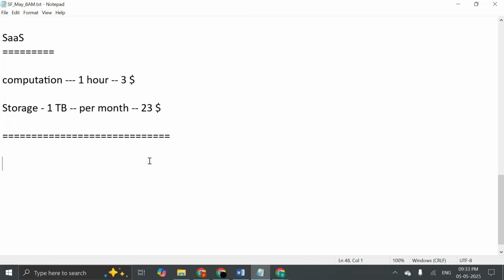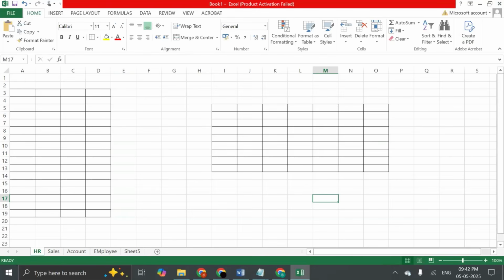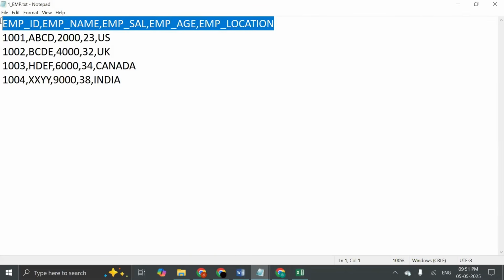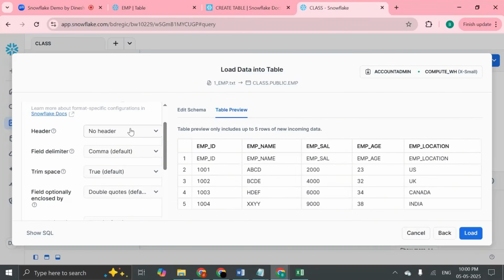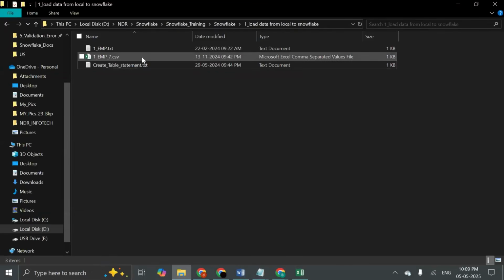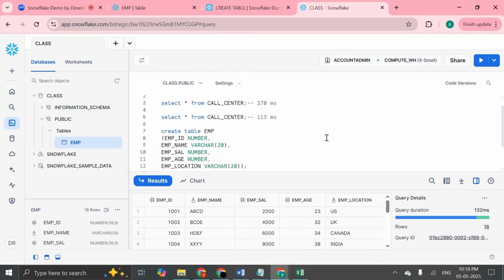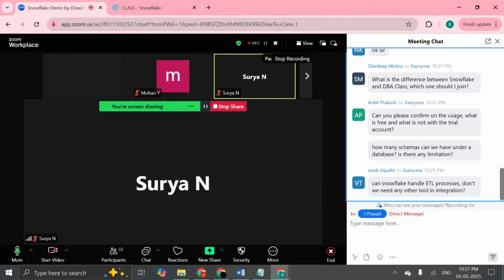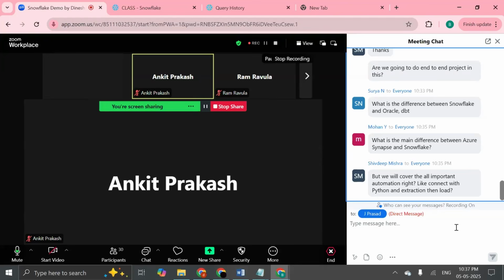#1 | Loading Data from Local to Snowflake | NDR EdTech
Want to learn how to upload your local data into Snowflake efficiently? 🚀
In this tutorial, we’ll walk you through the complete process of loading data from your local system to Snowflake — perfect for beginners and professionals looking to enhance their Snowflake skills.

📘 What you’ll learn:
✅ Step-by-step method to load data into Snowflake
✅ Creating stages and using SnowSQL for data loading
✅ Common issues and troubleshooting tips
✅ Pro techniques for faster and optimized data loading

We offer Snowflake training with 100% placement assistance — designed by certified experts to help you upskill and accelerate your career growth in data engineering and cloud technologies.